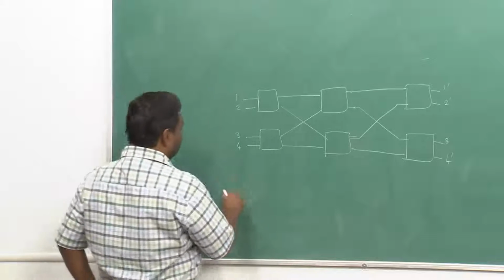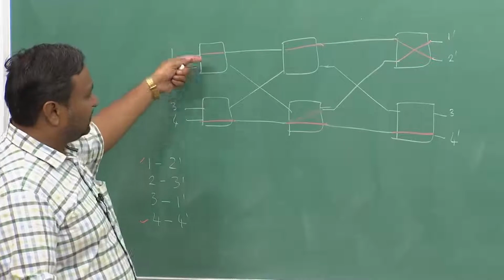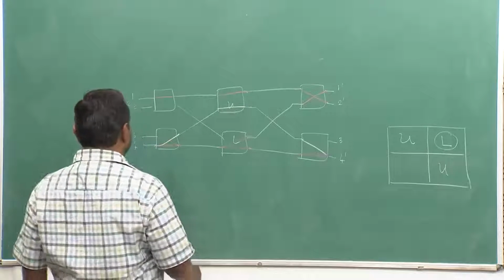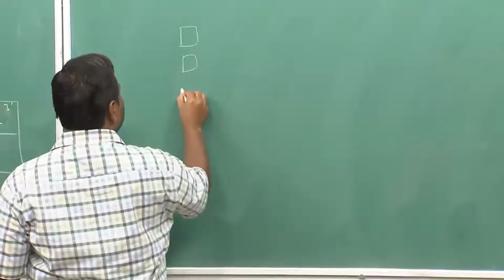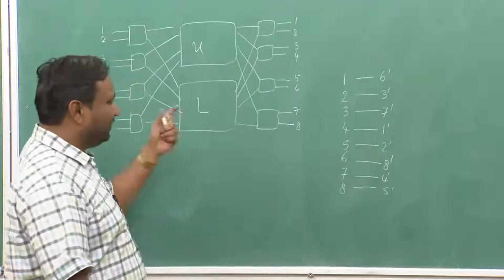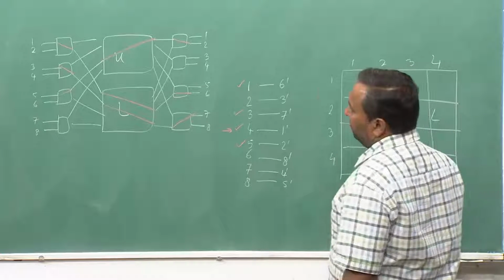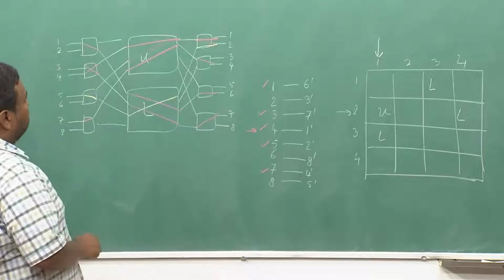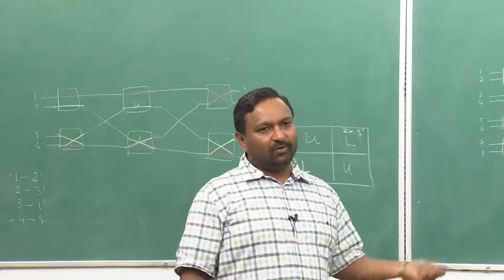Paull's matrix for rearrangeabbly non blocking networks